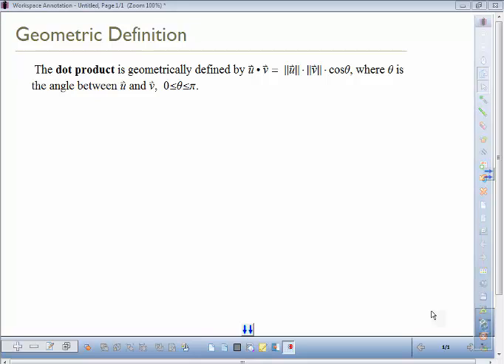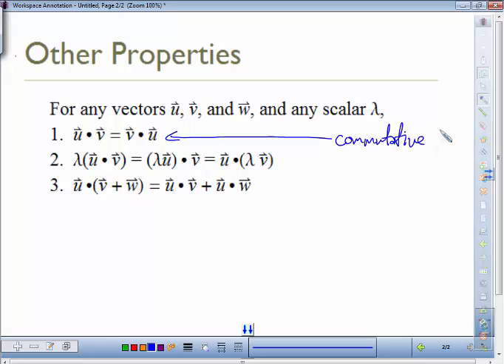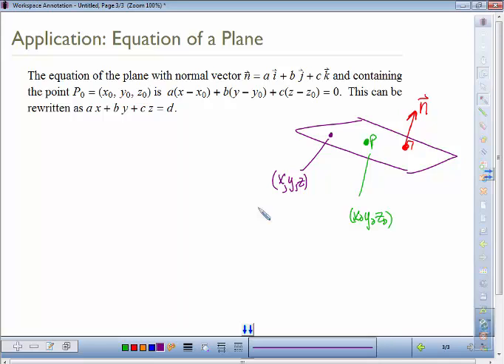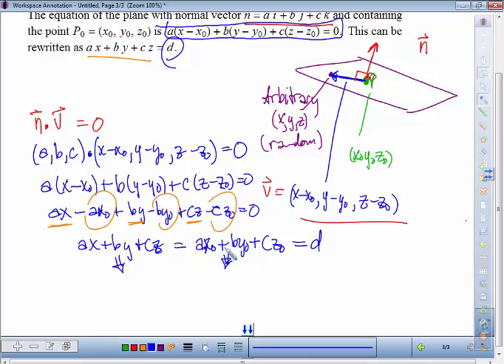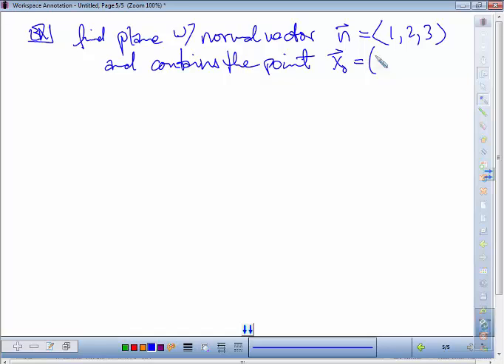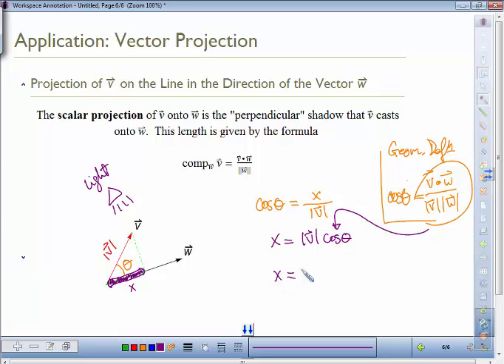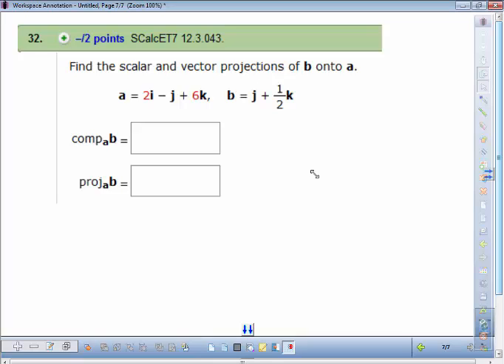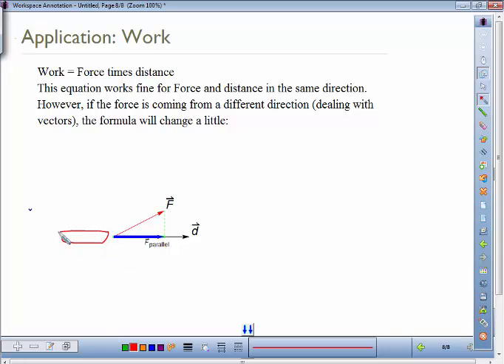Math253 Lecture 2/9/2016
Cañada College
Prof. Ray Lapuz
Cross Product